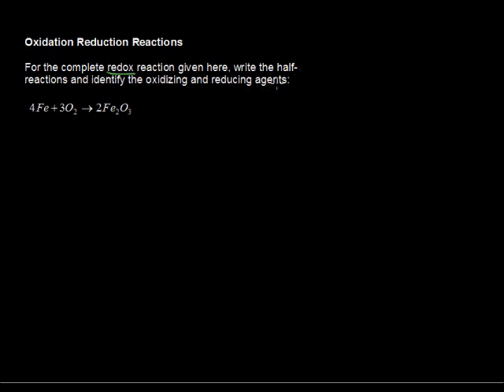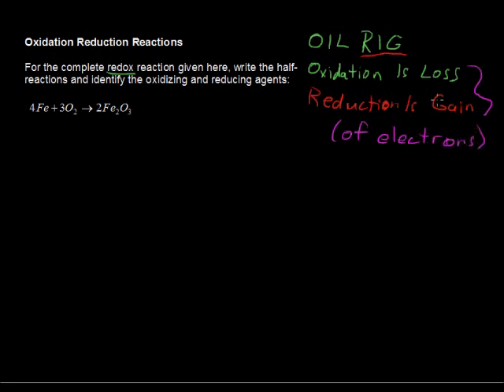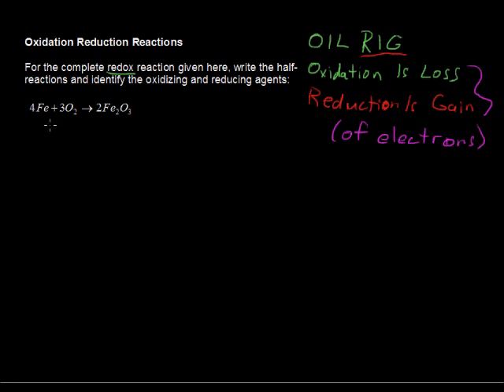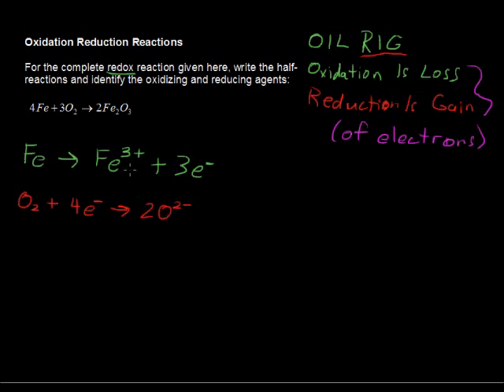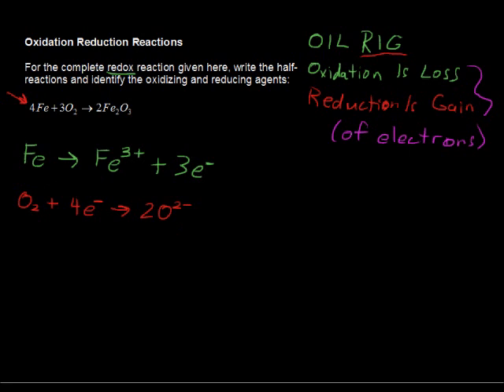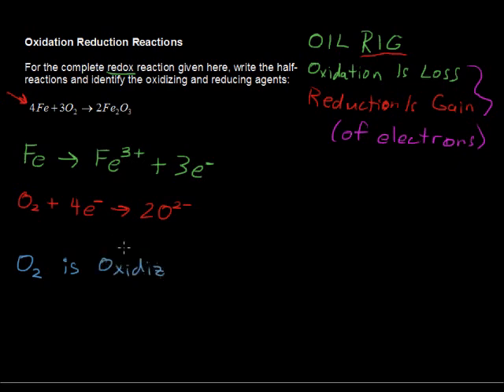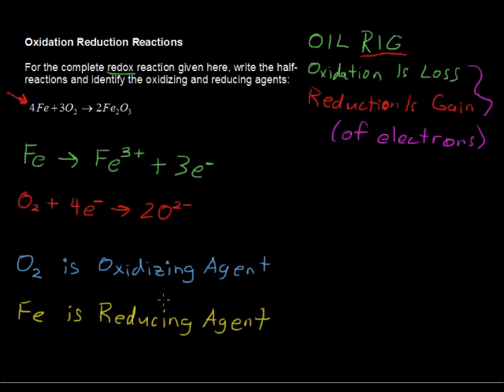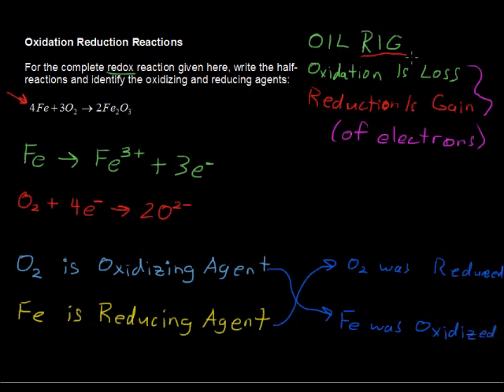Understanding Oxidation Reduction Reactions - Chemistry Tips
Understanding Oxidation Reduction Reactions - Chemistry Tips. Looking for college credit for Chemistry?